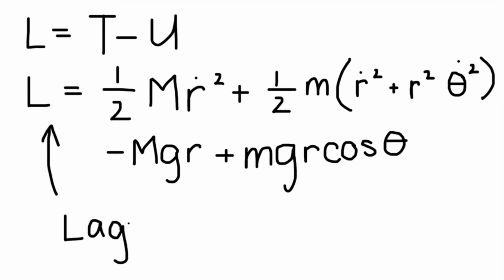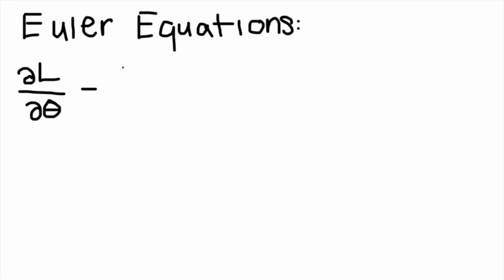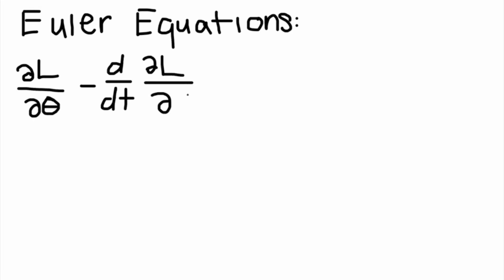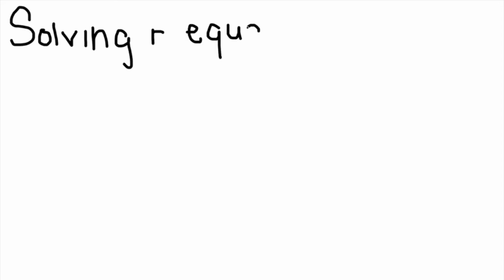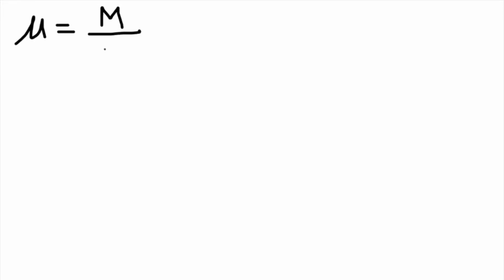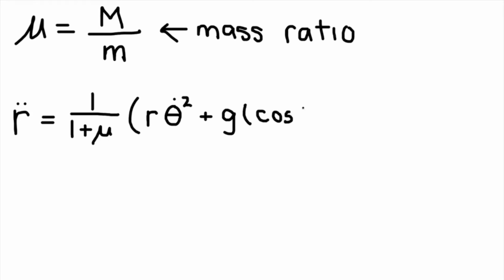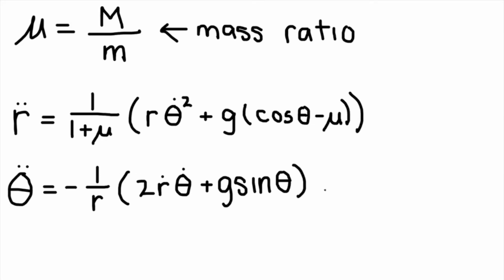Understanding The Swinging Atwood Machine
This is a project from the "Classical Mechanics" course in the Physics program at the University of South Florida. The team explored the physics of swinging Atwood machine, which is a classical model for chaotic motion. There are both experimental and theoretical analysis, and the team successfully pinpointed the key for true chaotic motion. Enjoy!